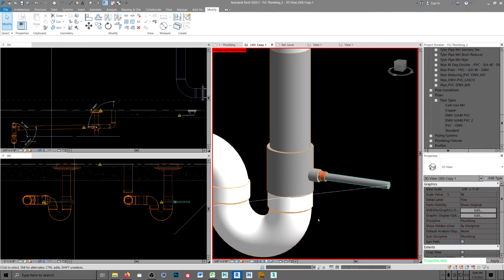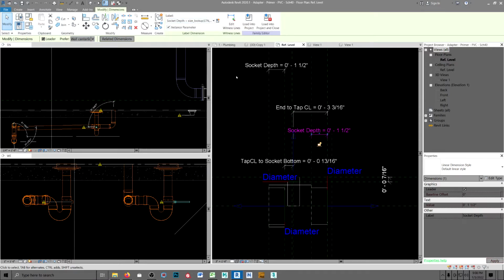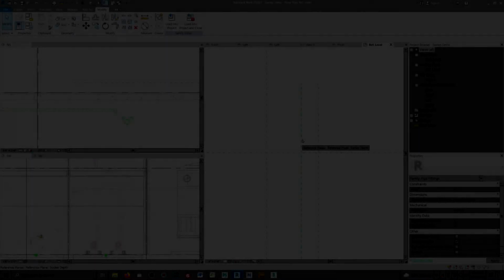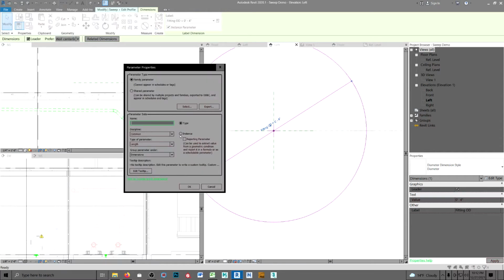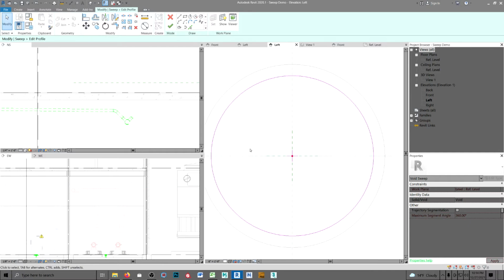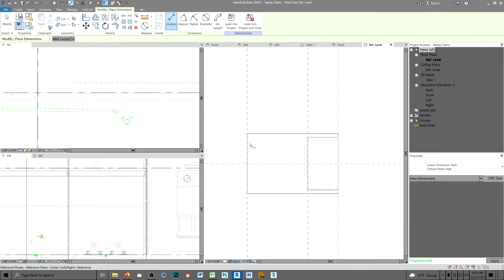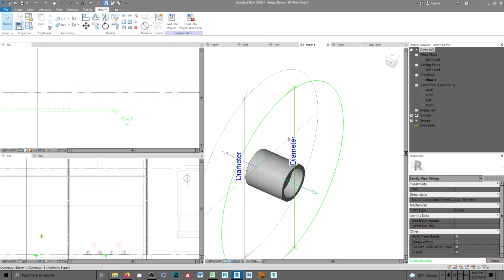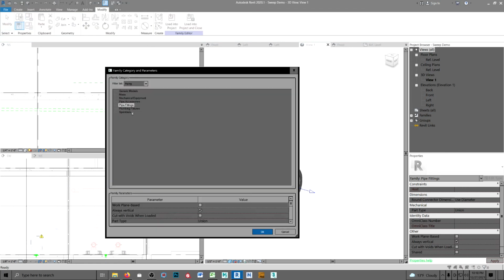PVC Trap Primer Adapter Revit family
Trap primer adapter family for PVC DWV P-trap with a quickie on how to do sweeps and place pipe connectors.
Three most important commands; Ctrl+S, Ctrl+S and Ctrl+S.  Use it or lose it.